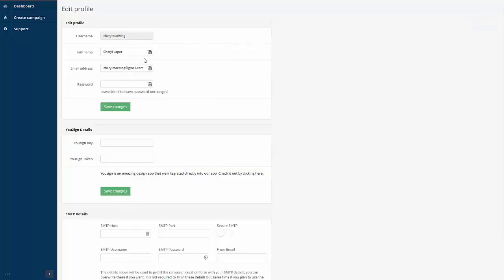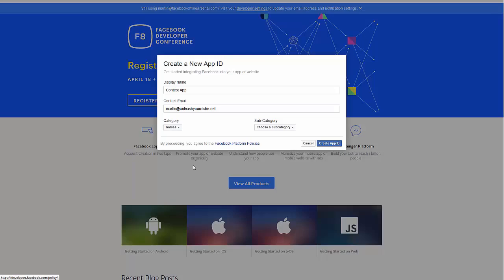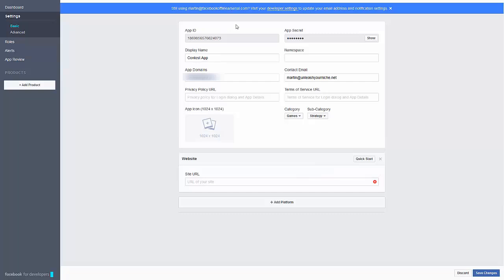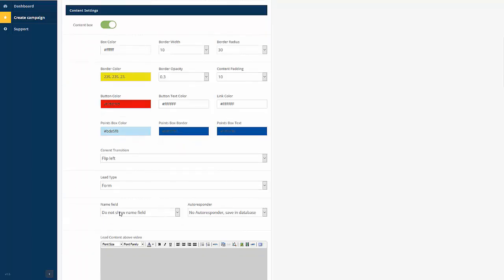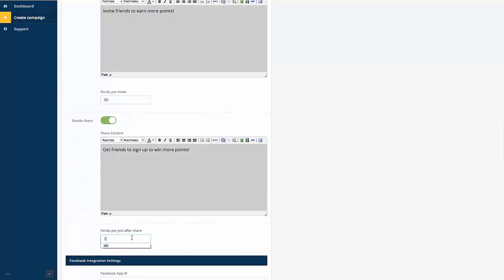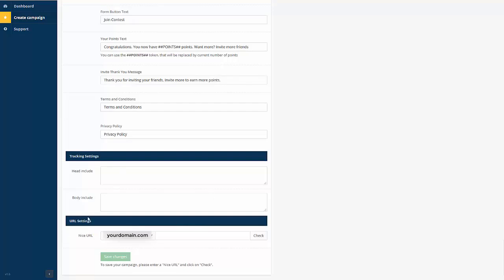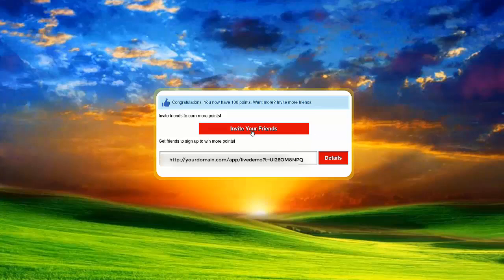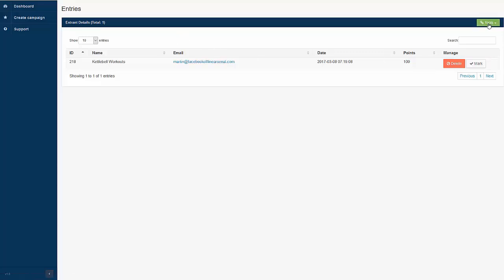fb go viral demo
An awesome contest app that gives you points for inviting your FB friends